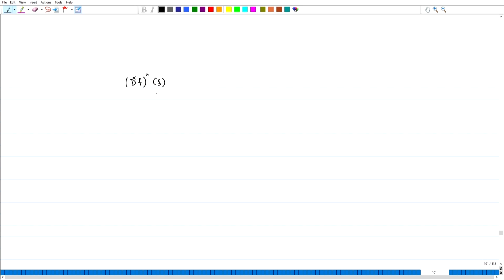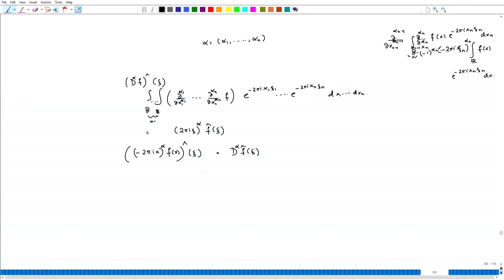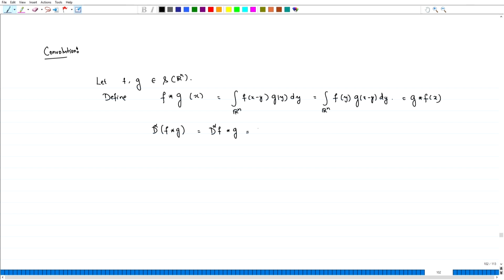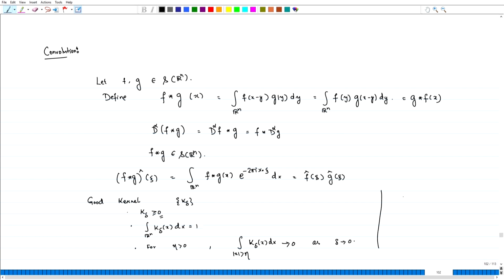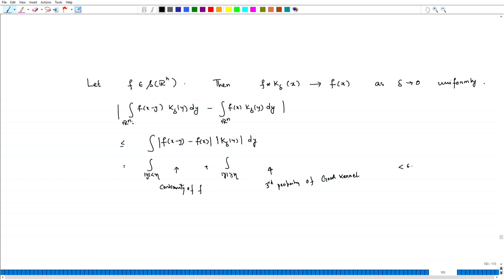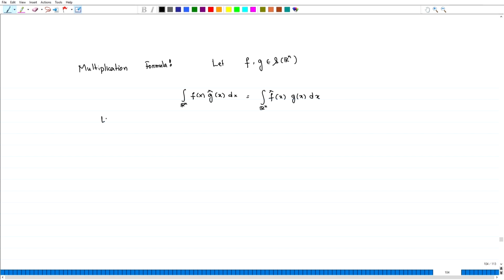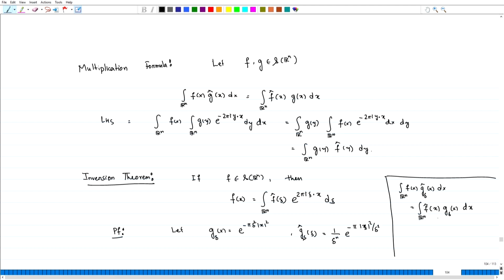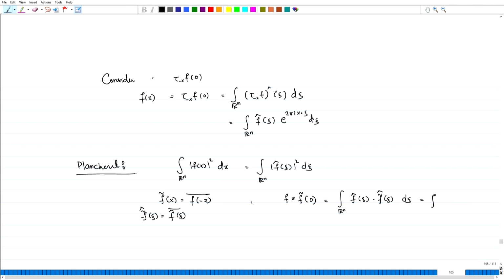Lecture 54: Inversion theorem and Plancherel theorem